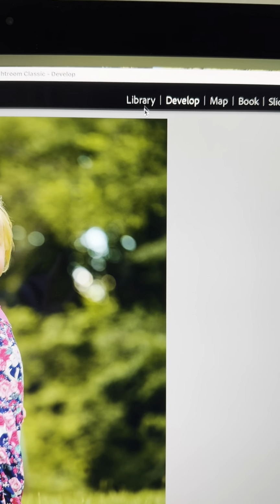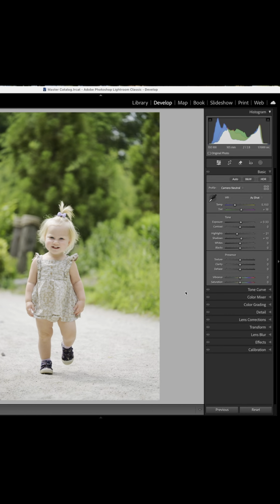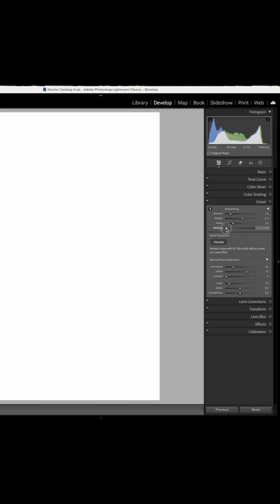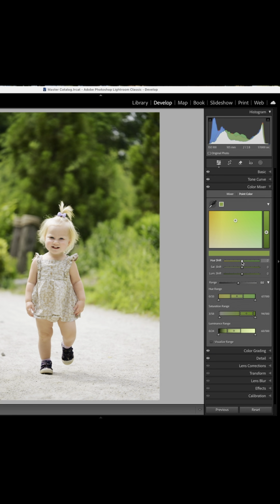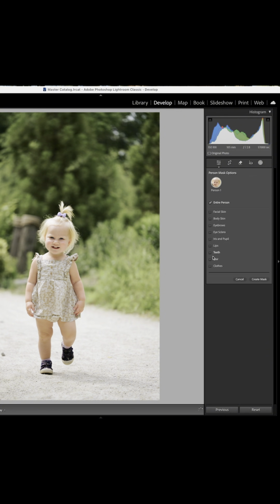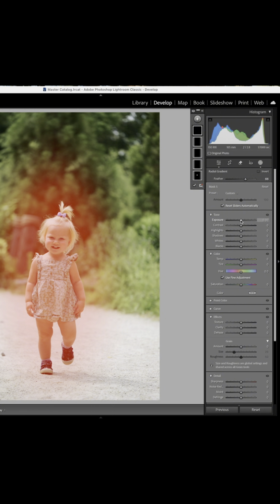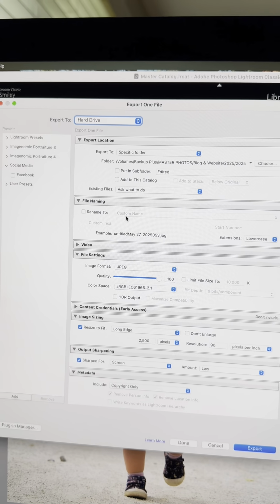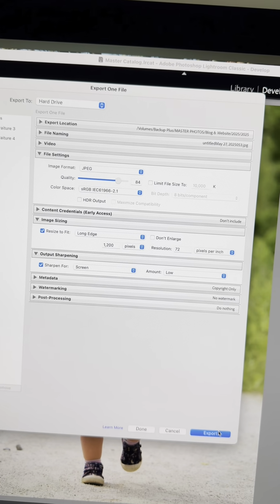Photography Workflow (Shooting, Importing, Editing)